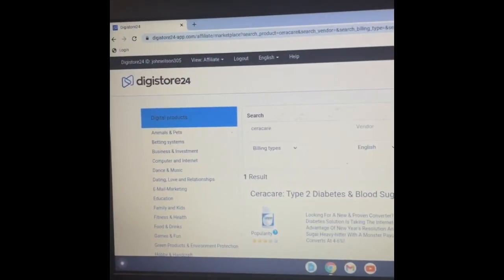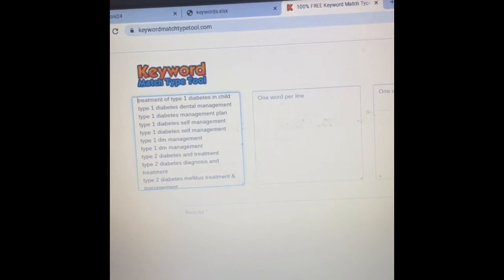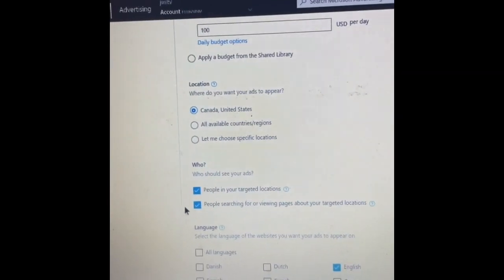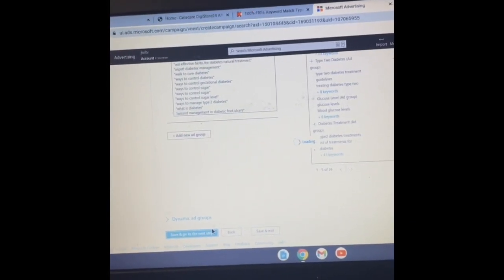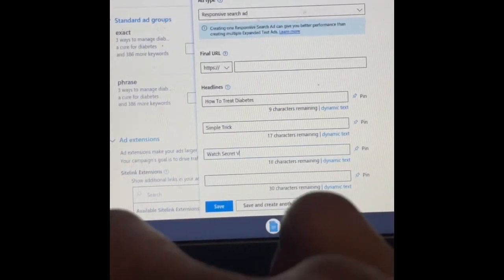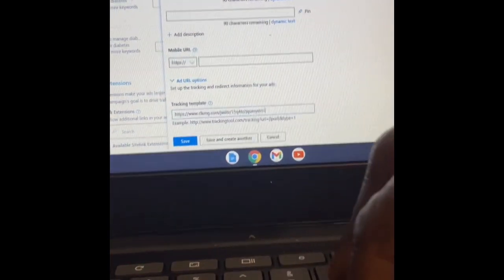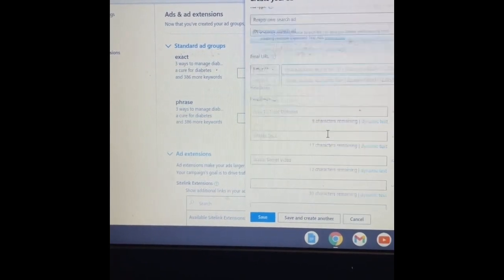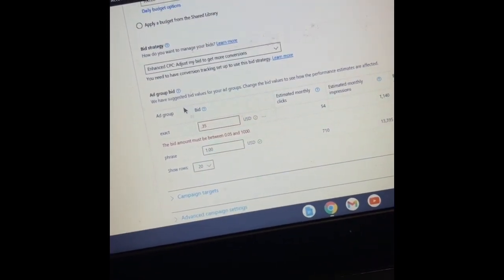Clickbank/digistore24 Microsoft ads $100 per day (step by step method)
How to earn $100 per day on click bank  and digistore24 with or without website

Tried microst Ads in the past but couldn't get your ads profitable?

🔥 Lead Boss (A Whole Library of Funnels)
- Capture Leads, In Profitable Niches
- Custom Funnels, Already Built
- Promote Products, Earn Money
- All While Building Your Email List